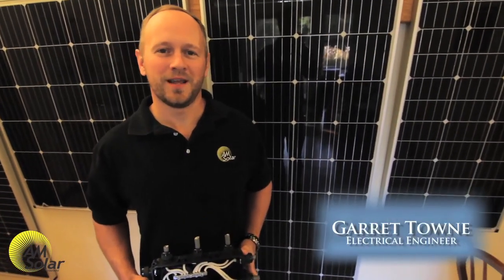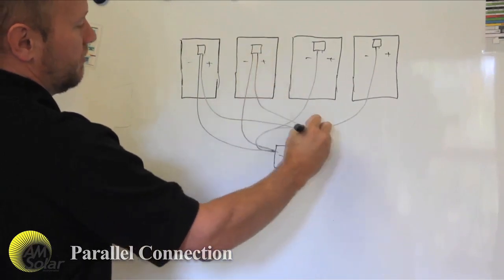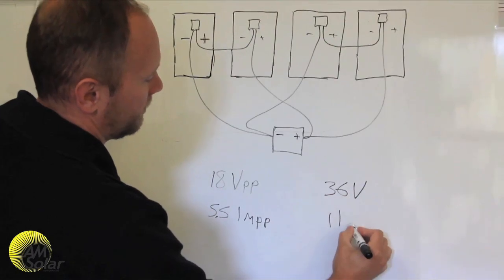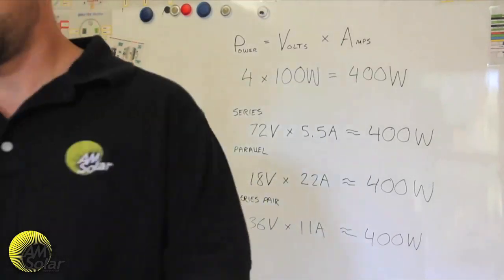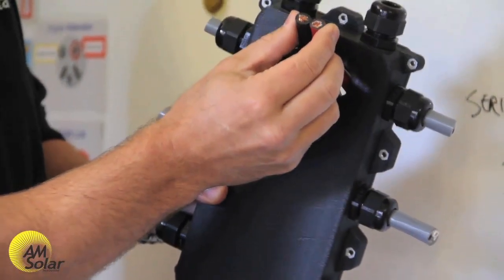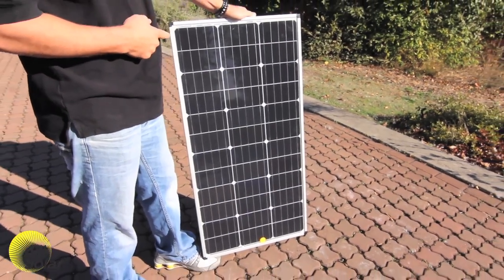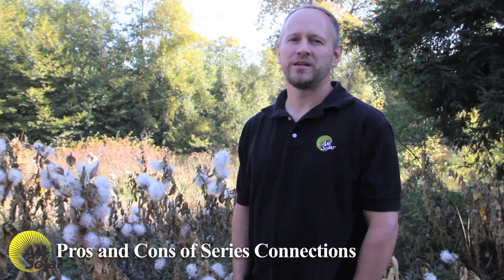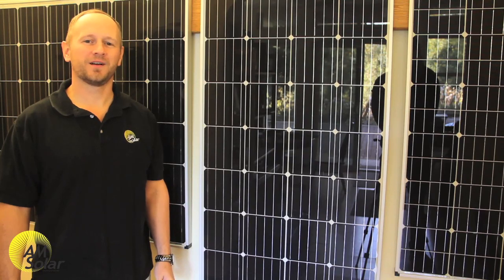Series Solar Panels Vs. Parallel Solar Panel Arrays for Your RV, Van or Skoolie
In this AM Solar video, you will learn about the differences between series and parallel solar panel arrays to power your RV, skoolie or van. Garret Towne of AM Solar will explain the pros and cons of each array, which one is more powerful and what the major differences are between them in order to help you in determining which one is best for your solar power needs.